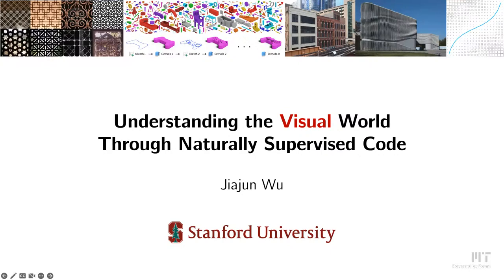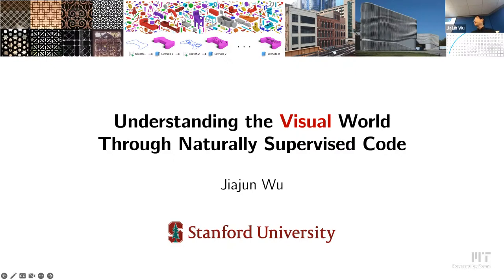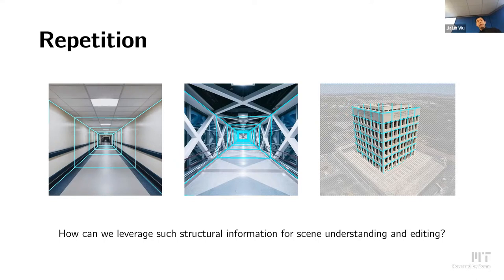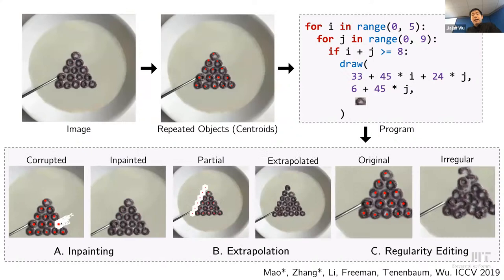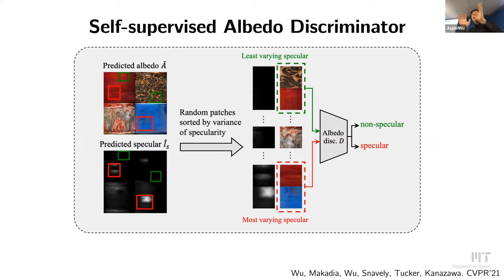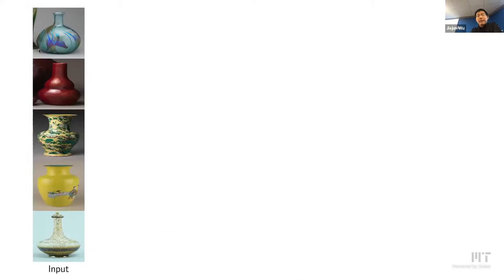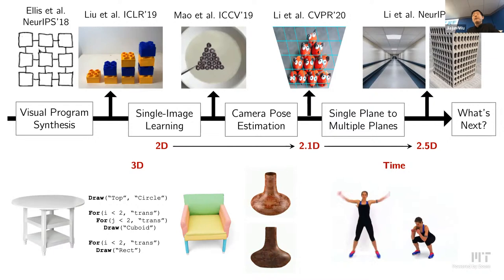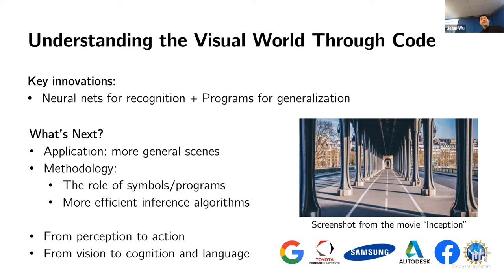EI Seminar - Jiajun Wu - Understanding the Visual World Through Naturally Supervised Code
TITLE:     Understanding the Visual World Through Naturally Supervised Code

ABSTRACT:     Much of our visual world is inherently symbolic: scenes are made of multiple identical objects; different objects may have the same color or material, with a regular layout; each object can be symmetric and have repetitive parts. How can we infer, represent, and use such symbolic structure from raw data, without hampering the expressiveness of neural networks? In this talk, I will demonstrate that symbolic structure, or code, can be learned from natural supervision. Such supervision can be from pixels, where neuro-symbolic methods automatically discover repetitive parts and objects for scene synthesis. It can also be from objects, where humans during fabrication introduce priors that can be leveraged by machines to infer regular intrinsics such as texture and material. When solving these problems, symbolic programs and neural nets play complementary roles: it is more data-efficient to learn with symbolic programs, and they generalize better to new scenarios with robustly captured high-level information; neural nets effectively extract complex, low-level features from cluttered and noisy visual data.

BIO:   Jiajun Wu is an Assistant Professor of Computer Science at Stanford University, working on computer vision, machine learning, and computational cognitive science. Before joining Stanford, he was a Visiting Faculty Researcher at Google Research. He received his PhD in Electrical Engineering and Computer Science at the Massachusetts Institute of Technology. Wu's research has been recognized through the ACM Doctoral Dissertation Award Honorable Mention, the AAAI/ACM SIGAI Doctoral Dissertation Award, the MIT George M. Sprowls PhD Thesis Award in Artificial Intelligence and Decision-Making, the 2020 Samsung AI Researcher of the Year, the IROS Best Paper Award on Cognitive Robotics, and faculty research awards and graduate fellowships from JPMC, Samsung, Amazon, Meta, Nvidia, and Adobe.